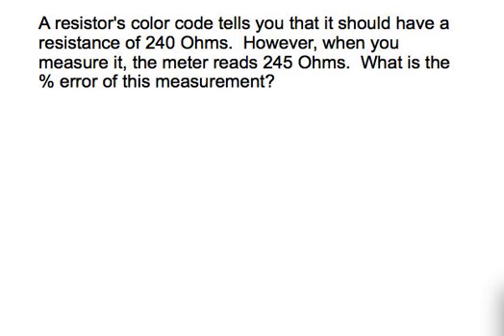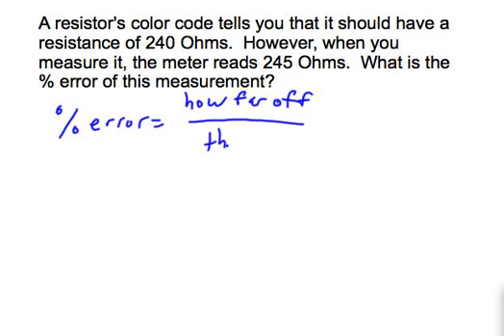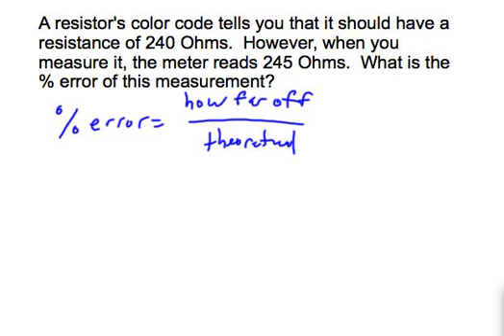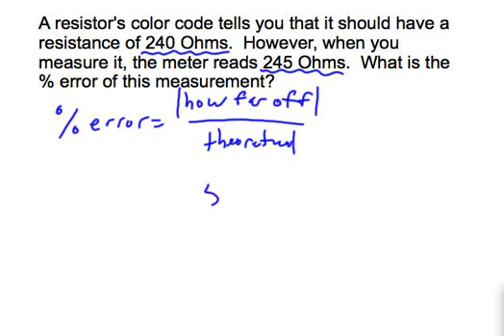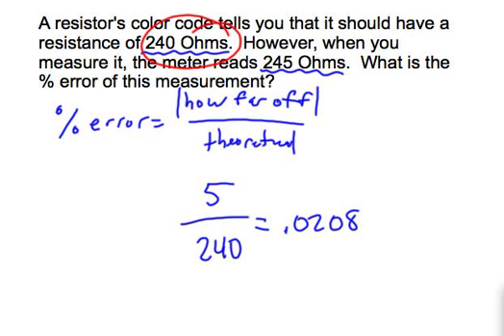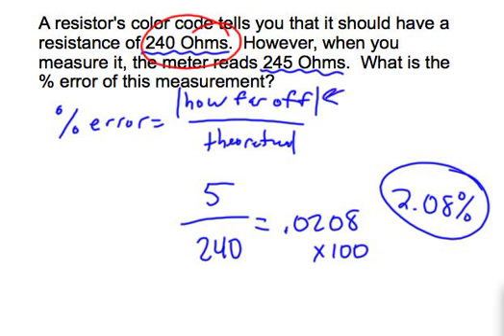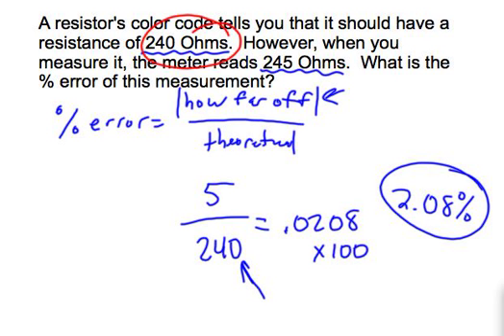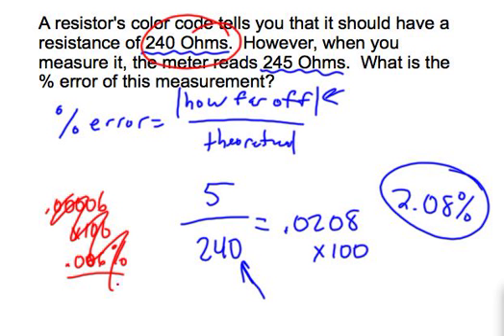Calculating Percent Error